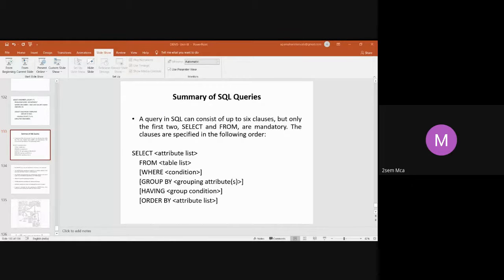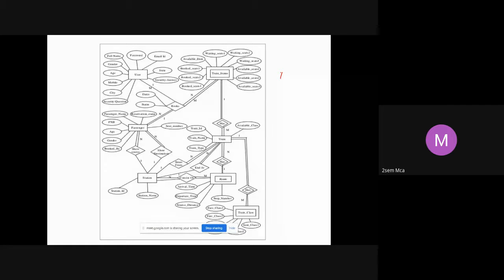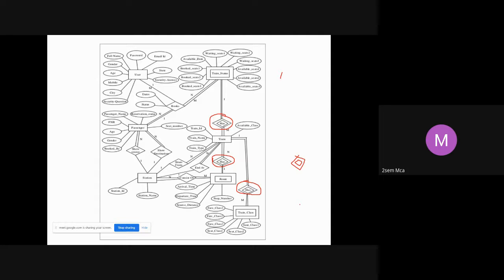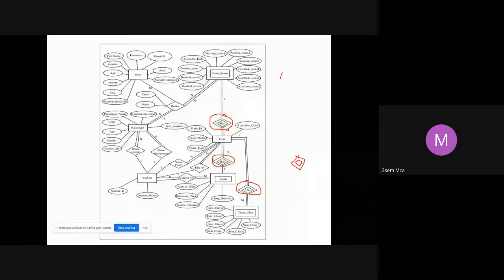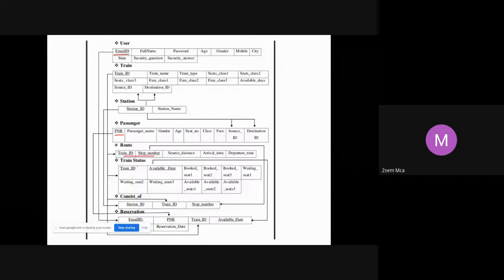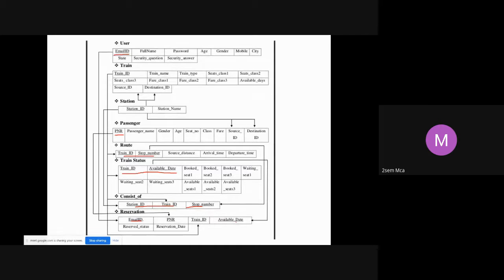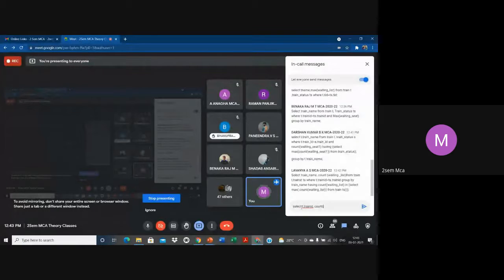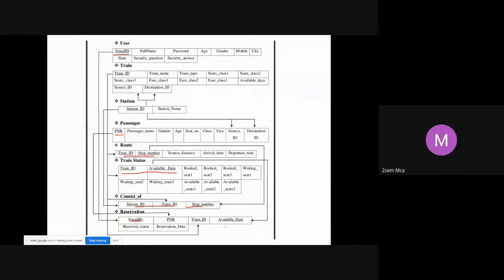DBMS 3 7 2021 Dr AK